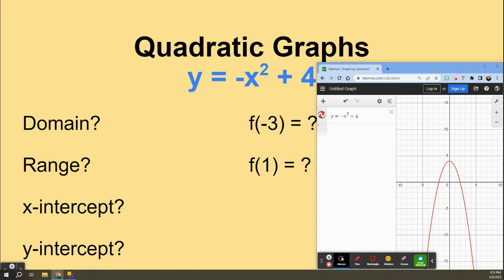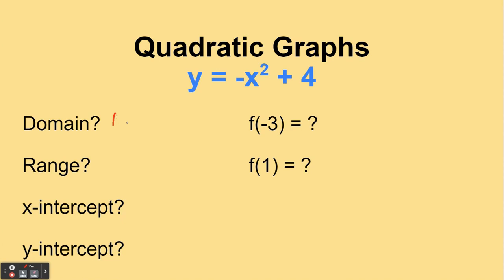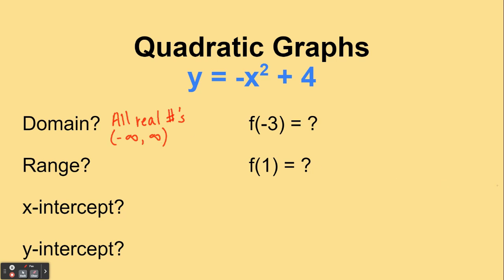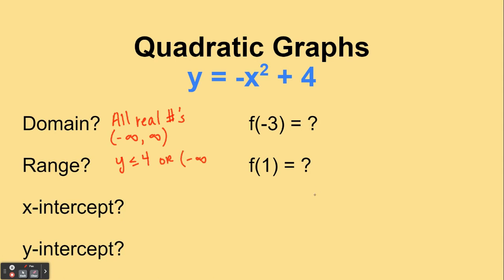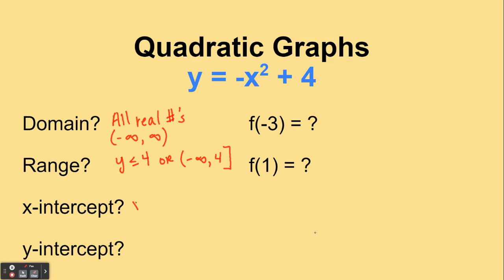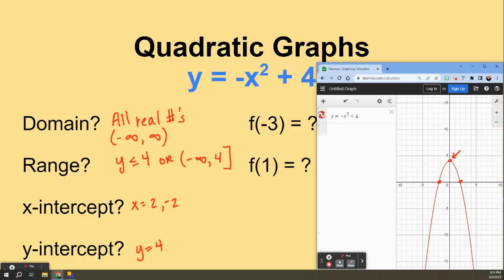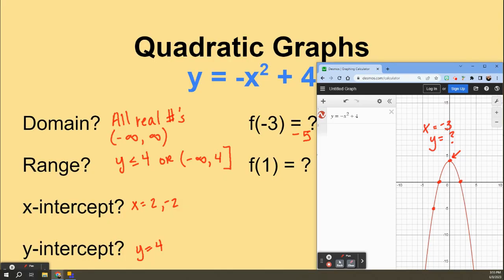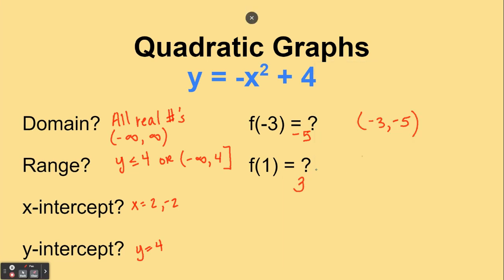Quadratic Graphs | Let's Use Desmos Graphing Calculator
In this video, we use the Desmos graphing calculator to graph the quadratic funciton y = -x^2 + 4.